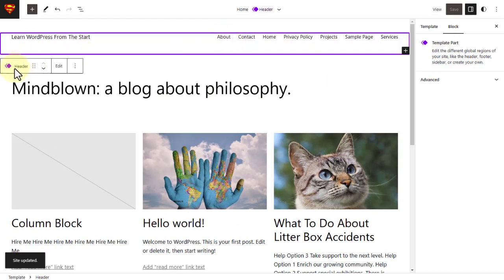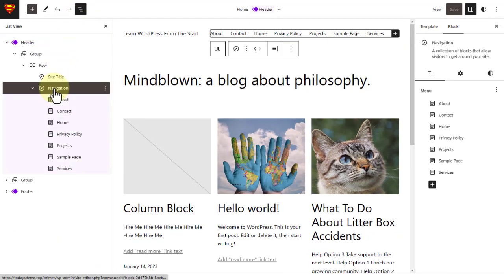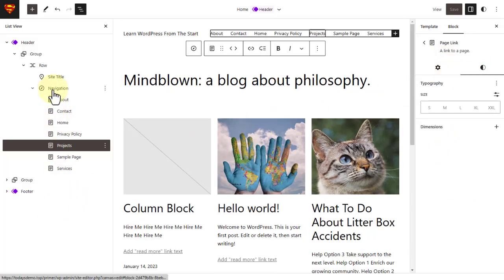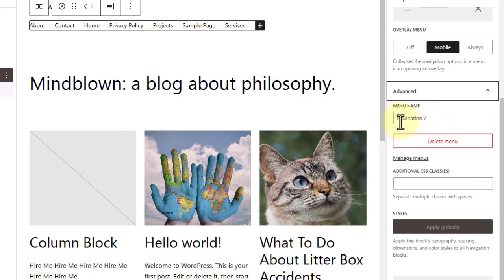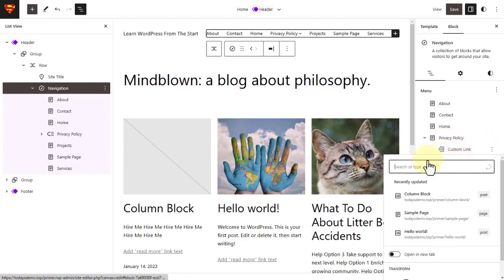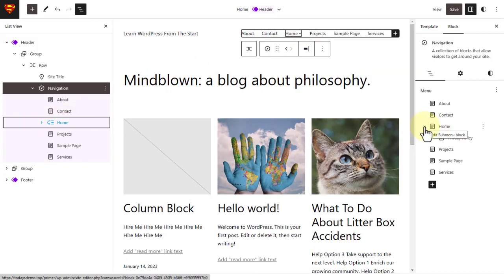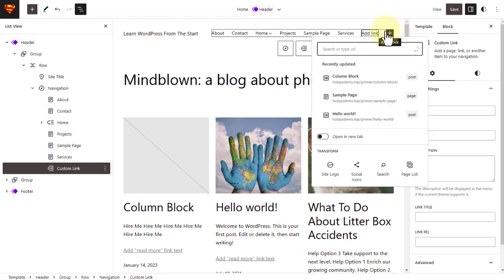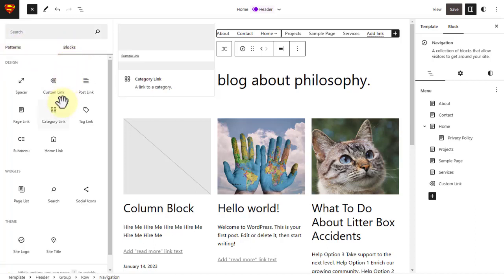WP 6 2 navigation block updates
12 short video course goes over the new updates delivered in WordPress 6.2 core update. Thanks!